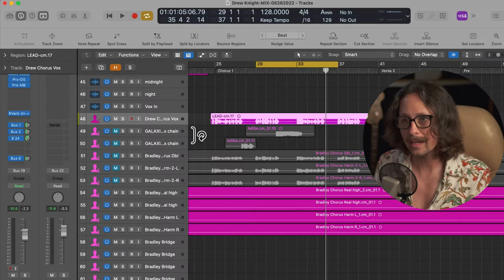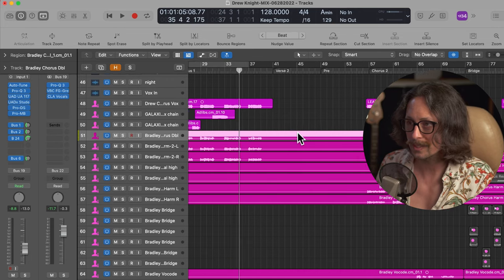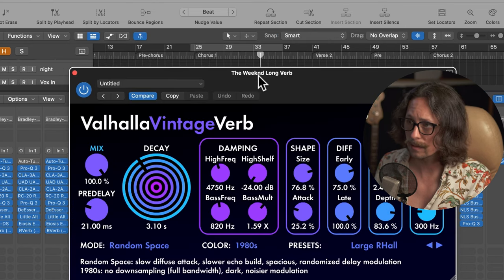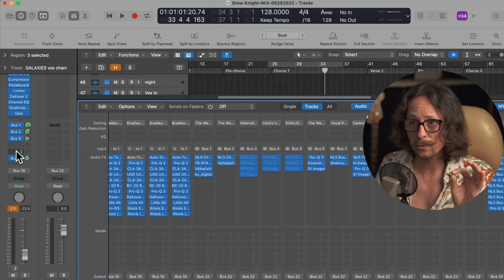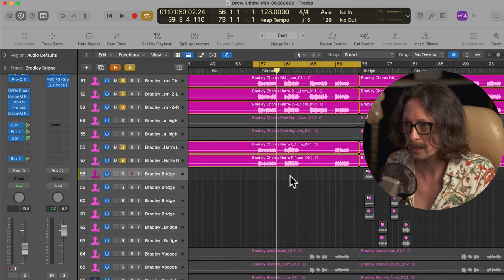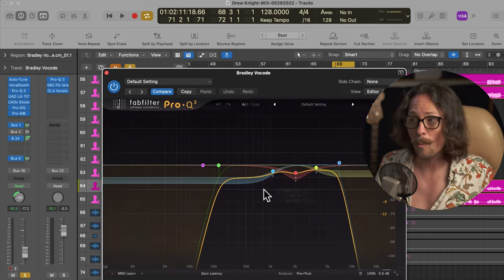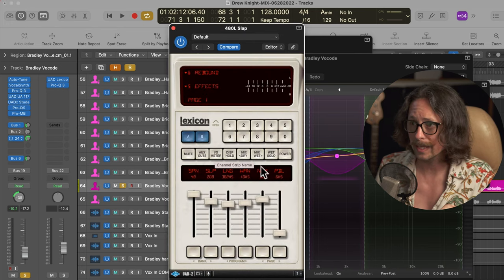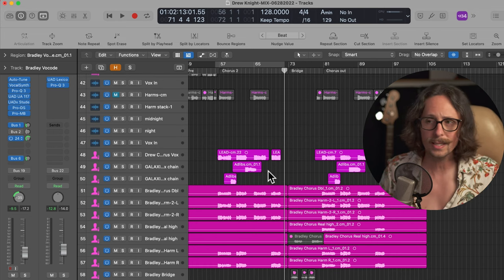Producing BIG Chorus Vocals | Radium Mix Series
Producing big chorus vocals comes down to just a few things you have to keep in mind...

Learn about stacking vocals in creative ways to keep your listeners engaged and wanting more.